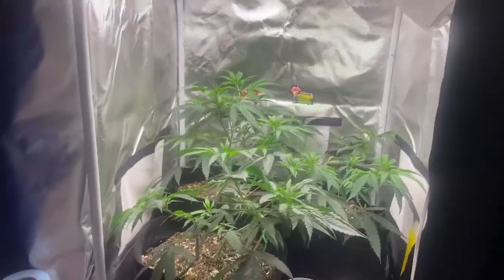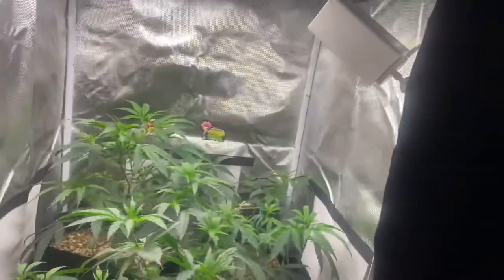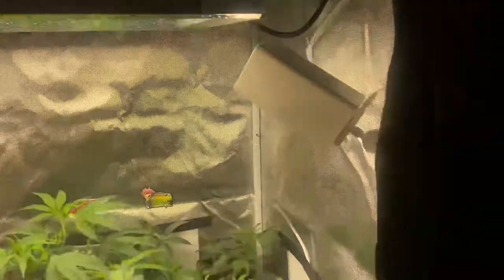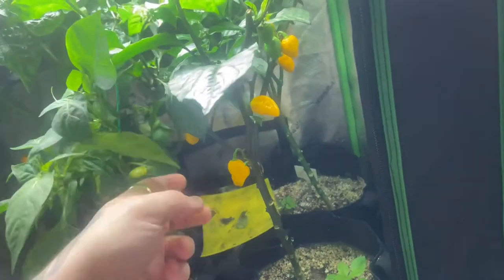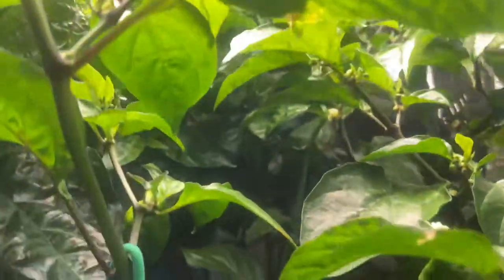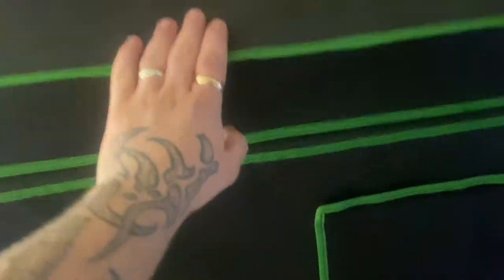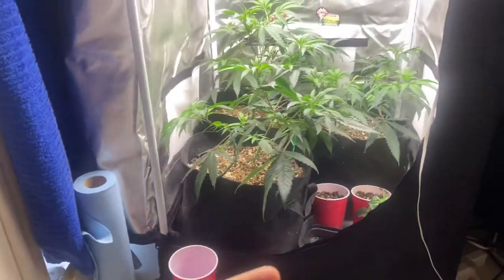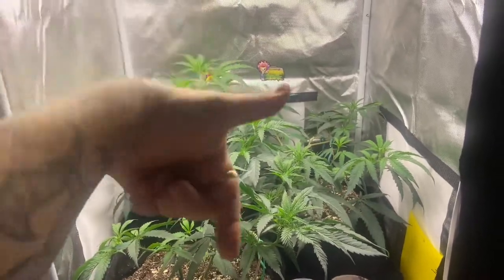Growing Some Awesome- Cannabis Chico and Krakens/Reapers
Hey everyone! We have a small update of the grow, ill be posting an update with the jars shortly!

SF-1000D:
🔥US Sales
🔥CA Sales
CODE 50 at TRUEFIRE for 50% Or any active code on the website and mention my name :D